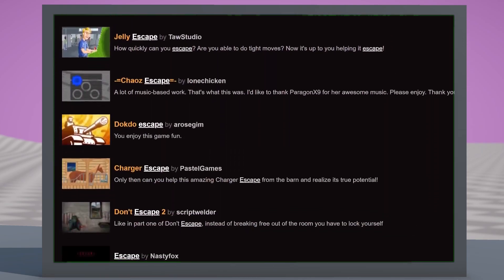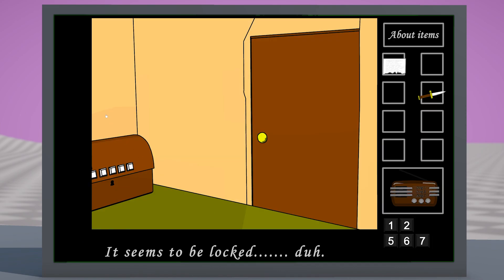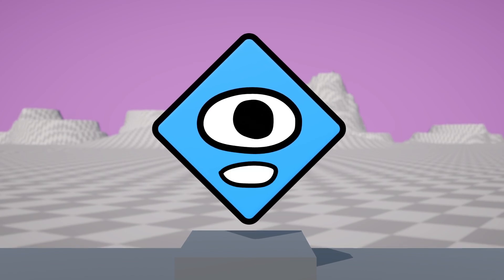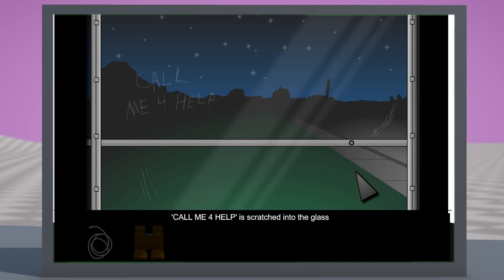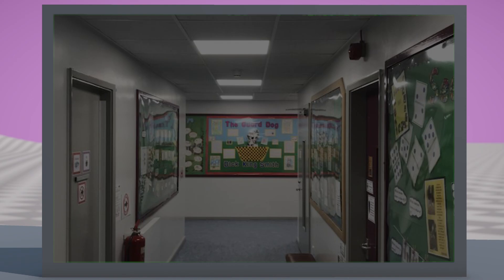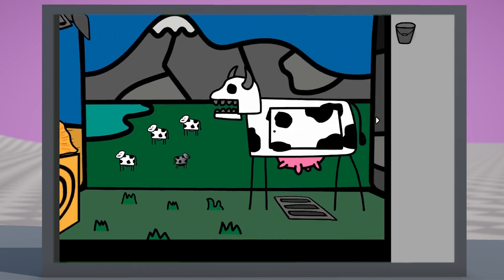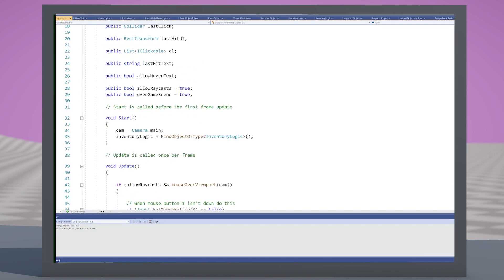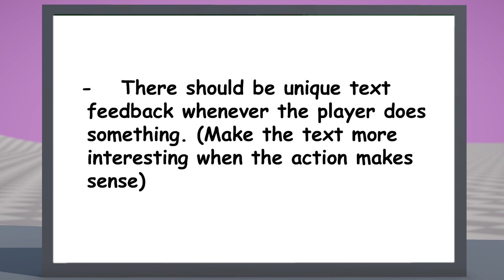Making a "Escape the Room" flash game in 2024